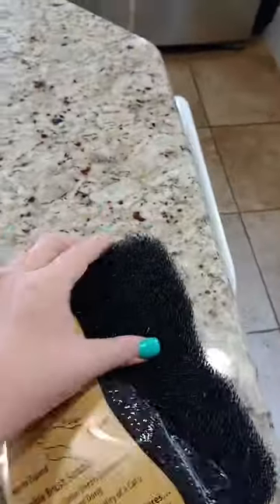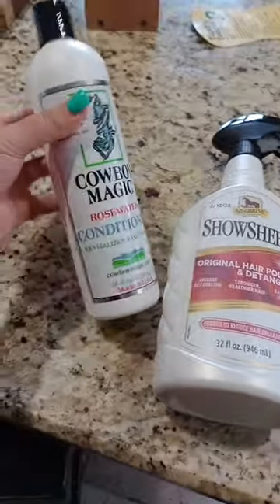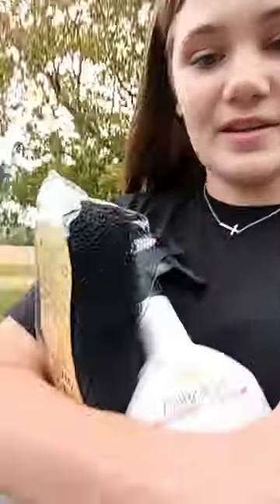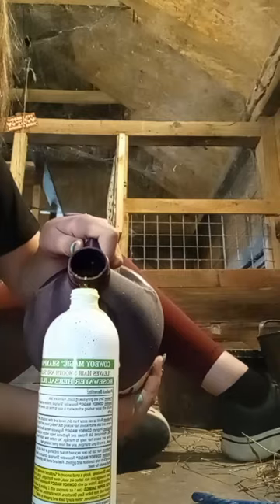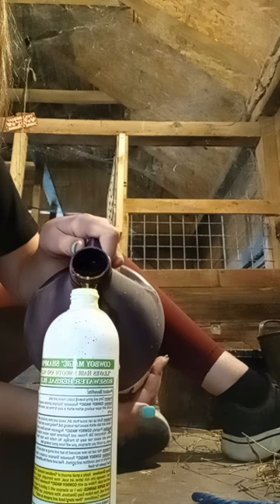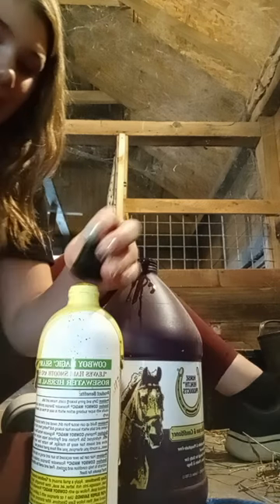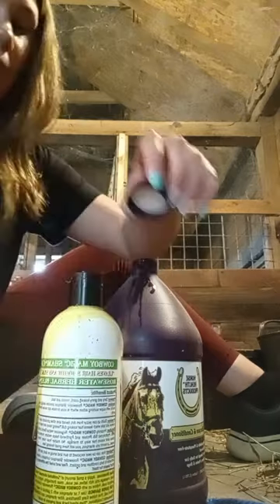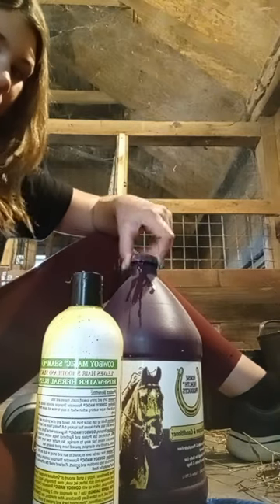part 3 getting ready for Teddy's horse show